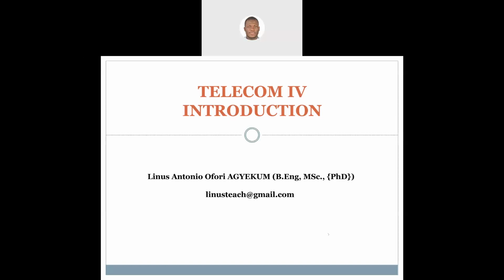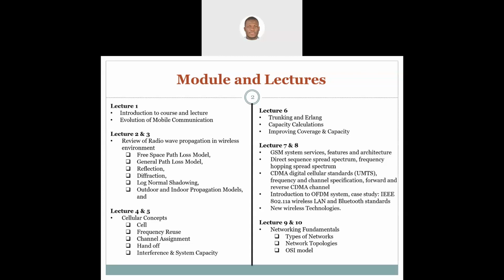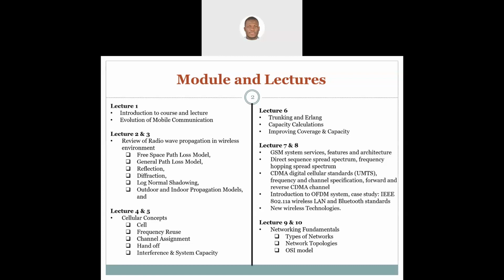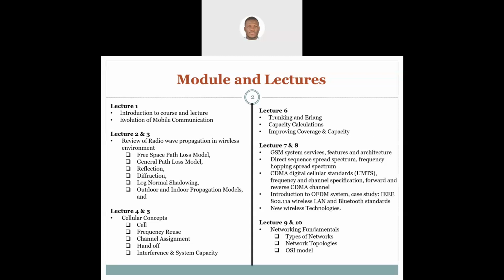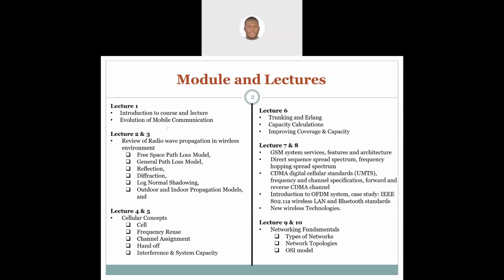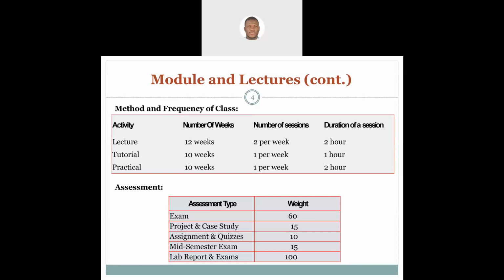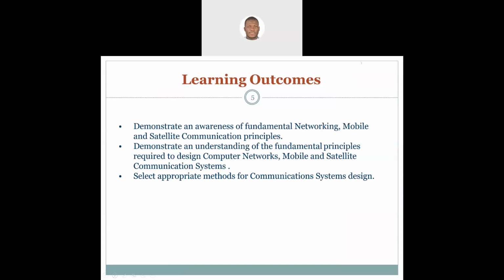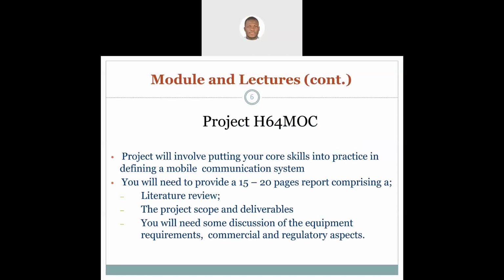Telecom IV Introduction 2020 05 11 20 50 54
This is an introductory lecture on Telecom IV in the HND Curricula in Ghana.